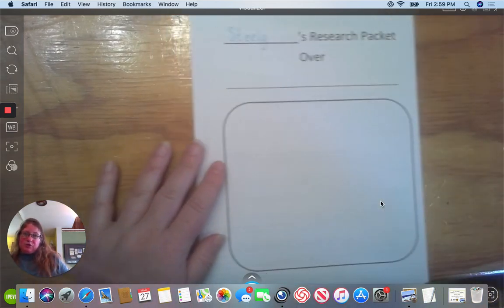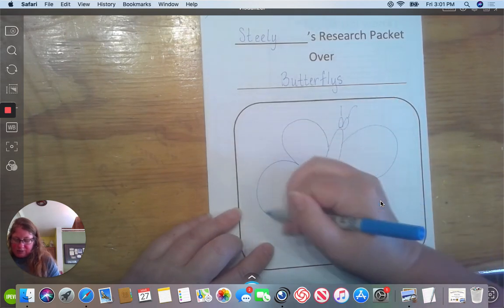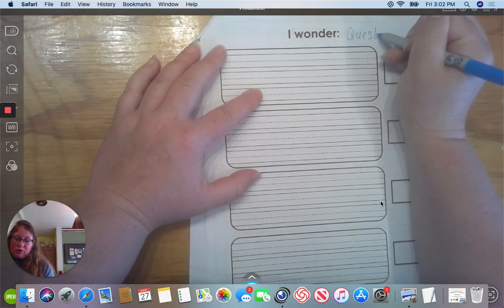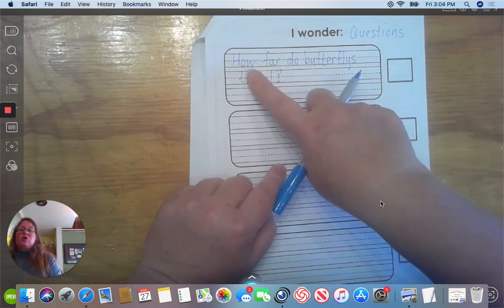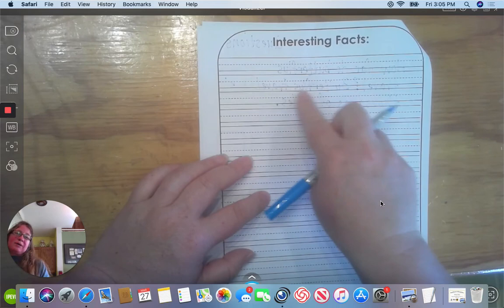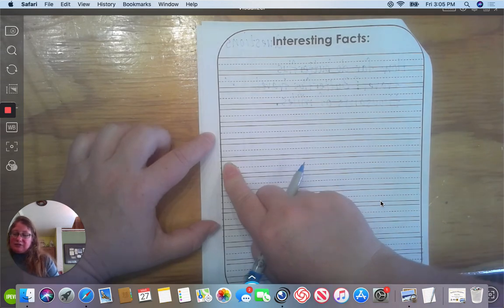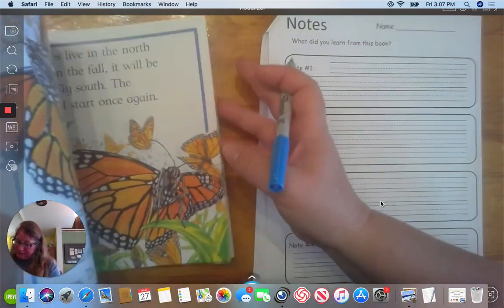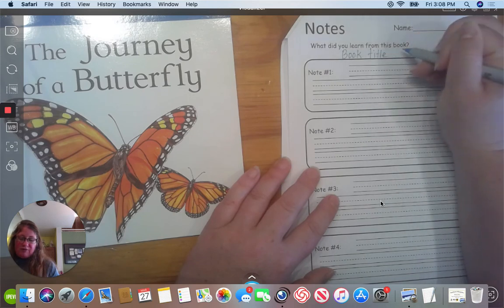Week 2 Research Packet walk through